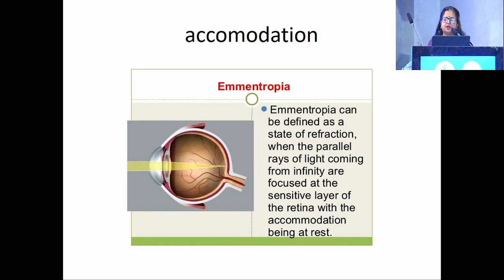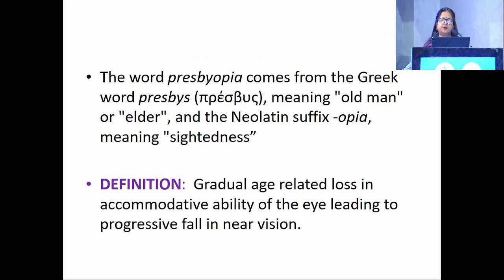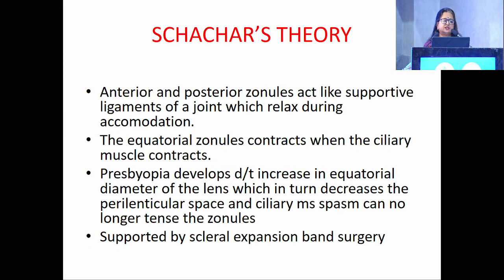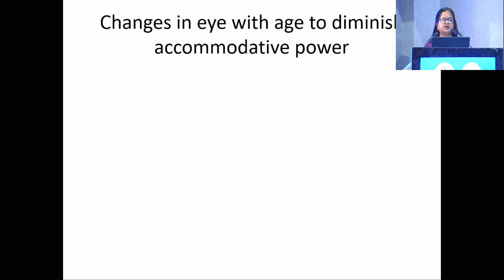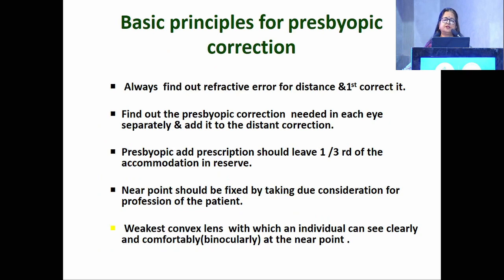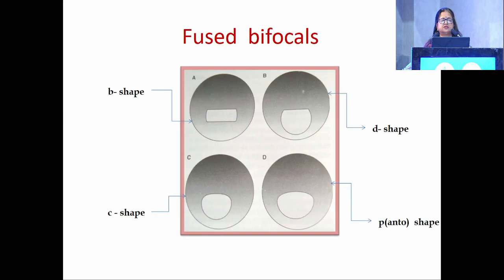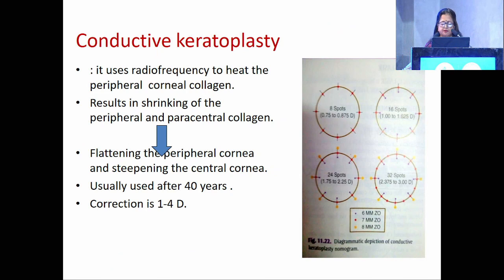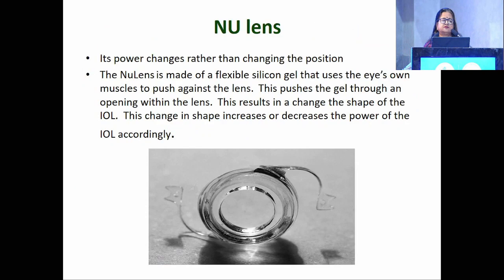AIOCMTC2 2023 GP21 topic Dr Prangya Panda Presbyopia